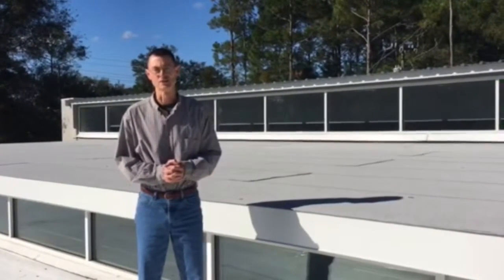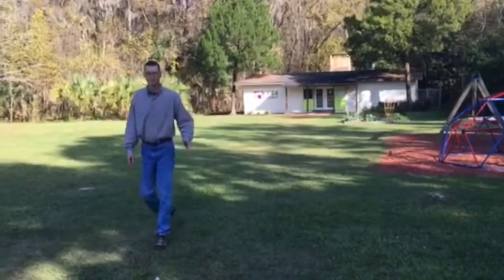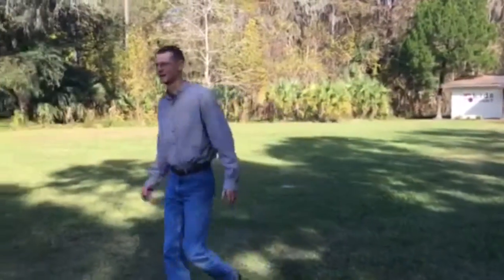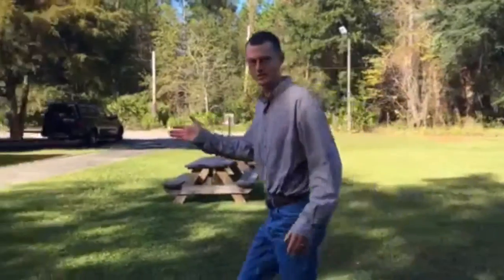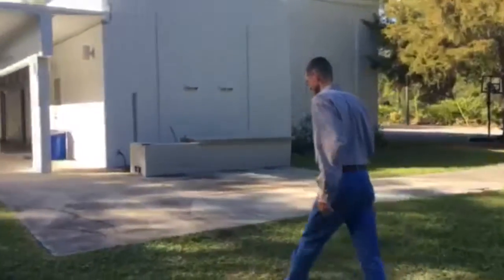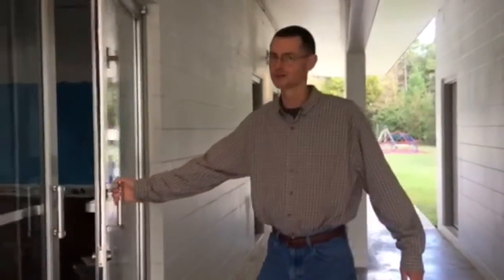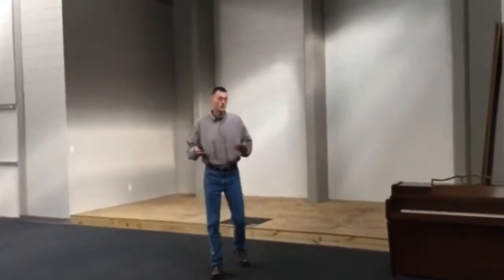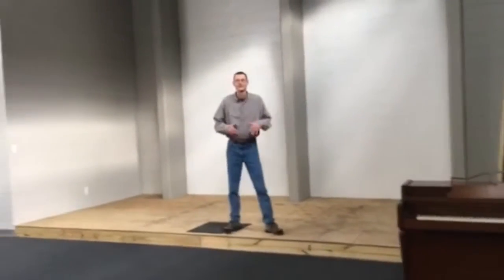Faith Mission Programs And Services